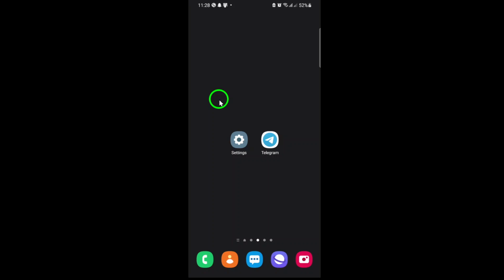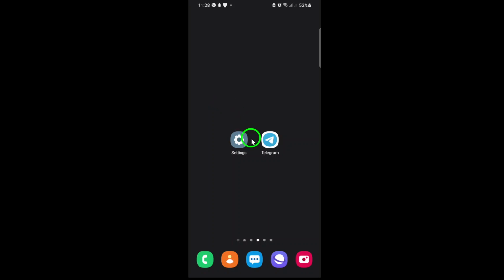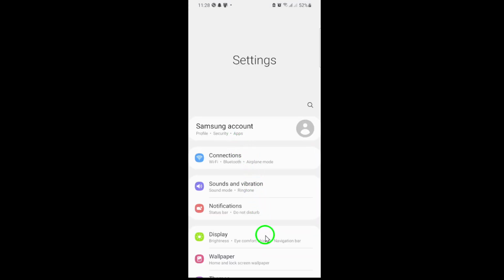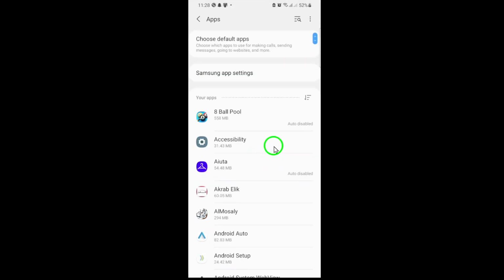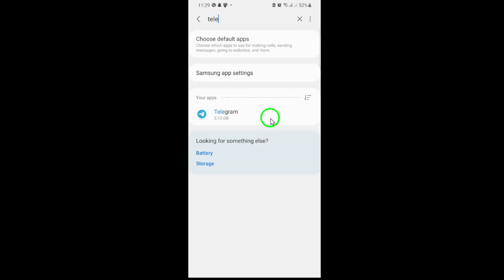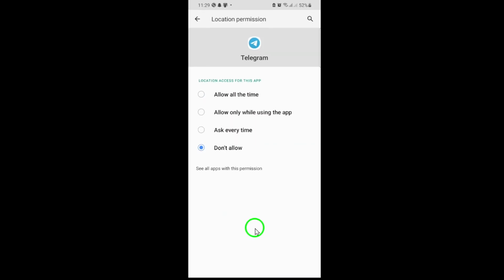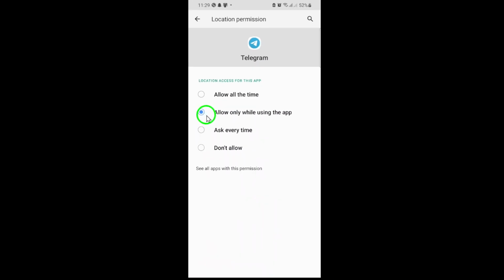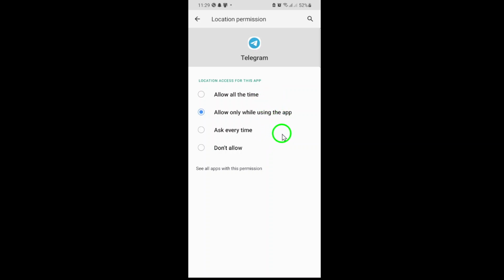How to Allow Location Access On Telegram (Updated)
Learn how to allow location access on Telegram with this updated step-by-step guide. Enabling location permissions in Telegram lets you share your current or live location with friends, making it easier to connect and coordinate meetups. Follow these simple steps to ensure Telegram can access your device's location services.

1. Open your phone’s Settings

2. Go to Apps (or App Management)

3. Find and tap Telegram

4. Tap Permissions

5. Tap on Location and Allow Location access

By following these steps, you’ll have location access enabled for Telegram, allowing you to share your location seamlessly whenever needed. This guide is perfect for anyone needing to update their Telegram location settings for privacy, convenience, or troubleshooting.-
Timeline:
00:00 Start
00:12 How to do it
01:05 End